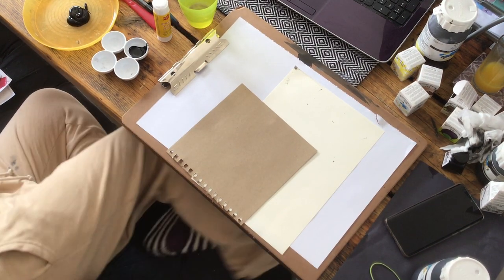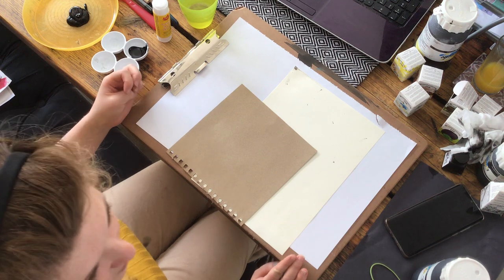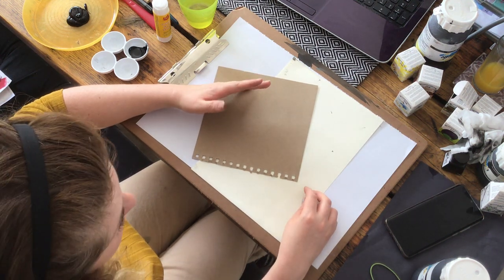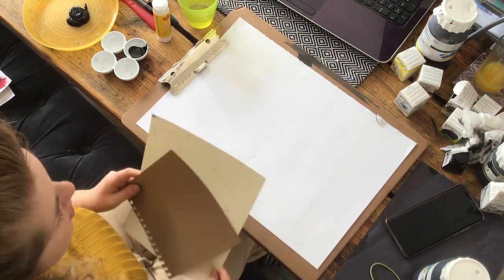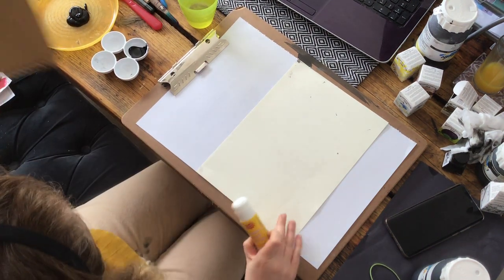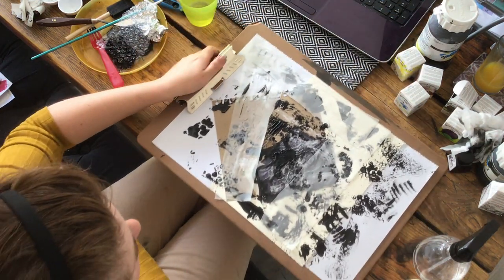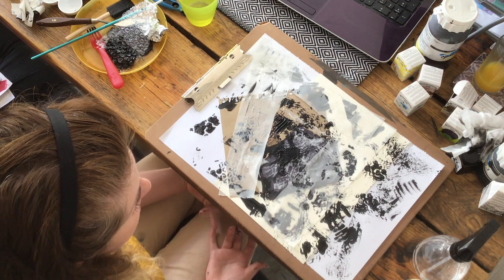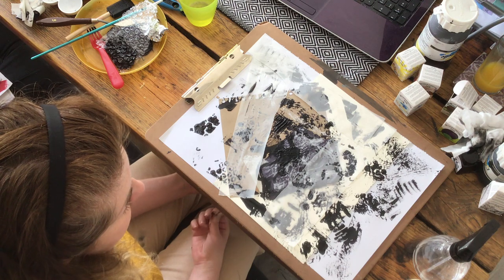Introduction to Mark-Making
Ideal for supporting with NPA Art and Design Level 5 outcomes, portfolio preparatory work and an Introduction to Advanced Higher Art and Design.